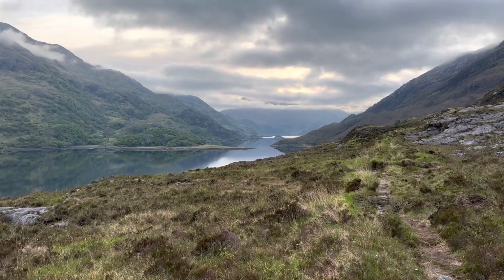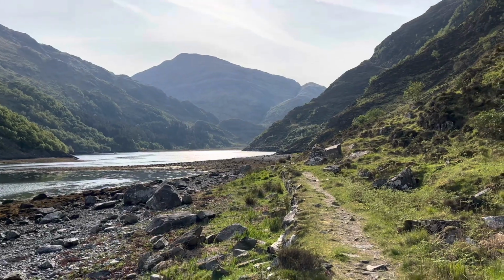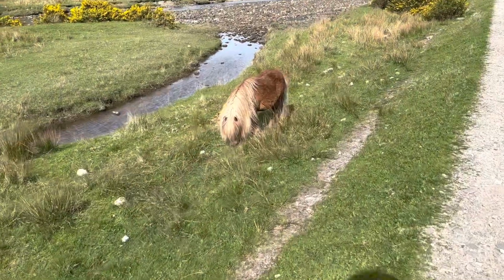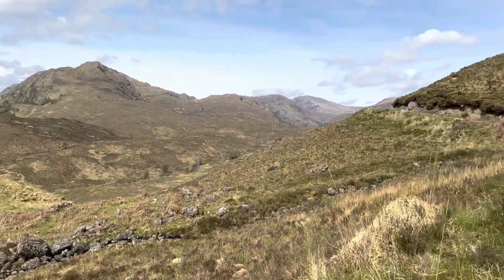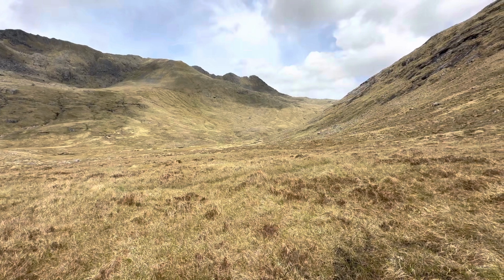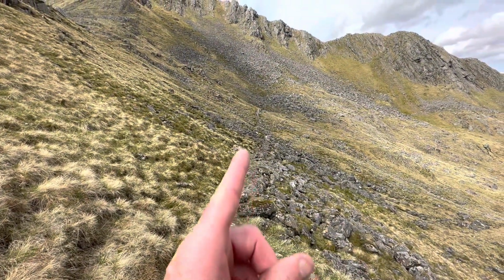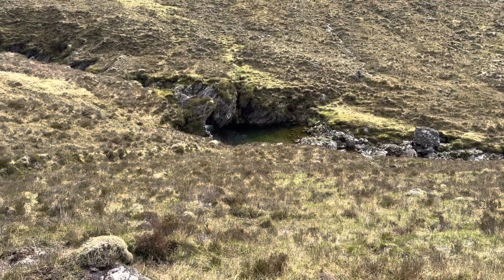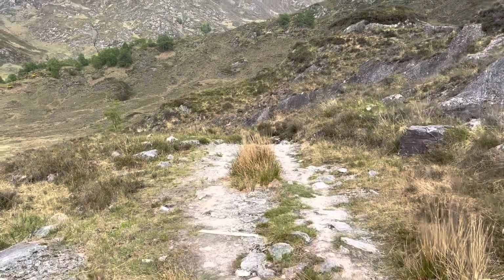Cape Wrath Trail 2023 Day 4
So excited to get out on the Trail. Hope you guys enjoy the video series.

Do you want to help fuel our next adventure?

Follow along on Facebook for behind the scenes.